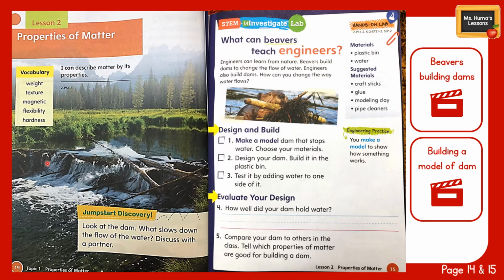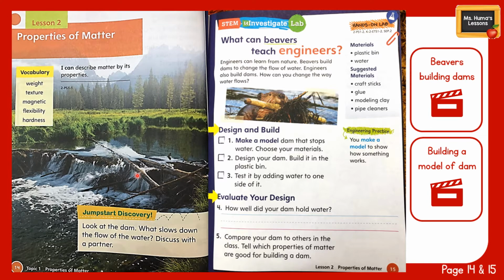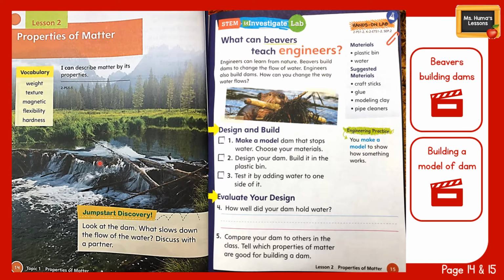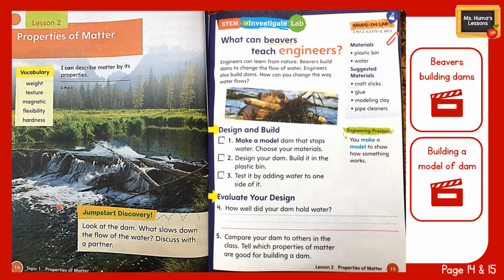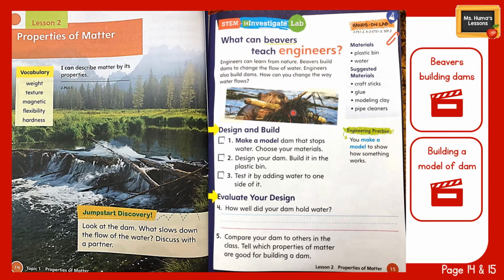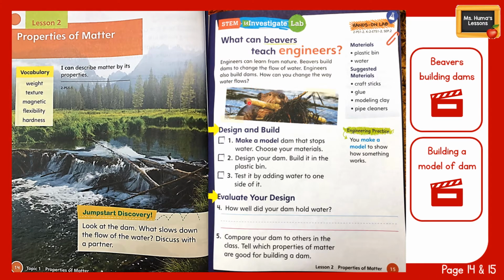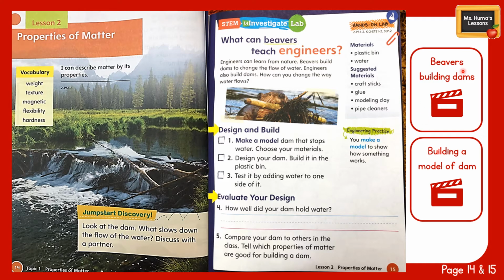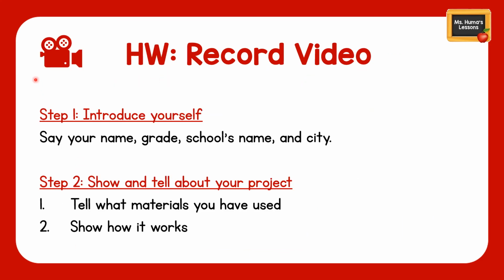Science - lesson 2 - page 14 & 15 dams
Envision Science
Grade 2

Videos used in the lesson